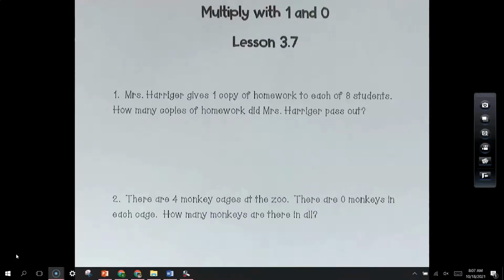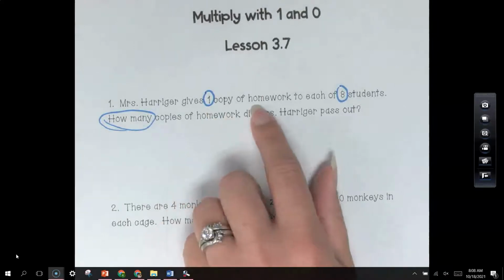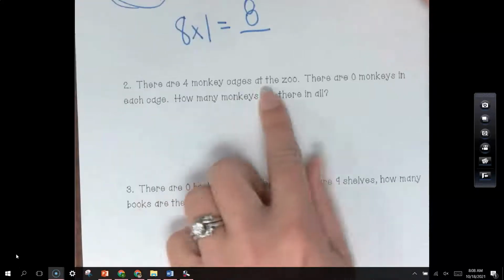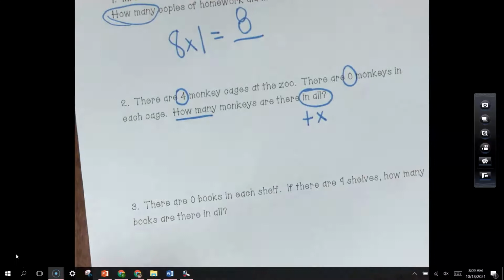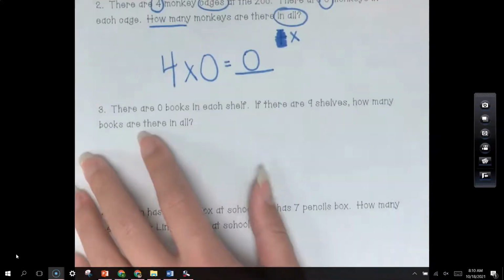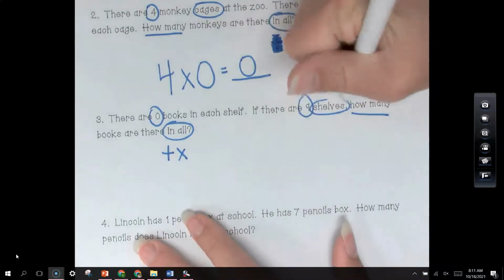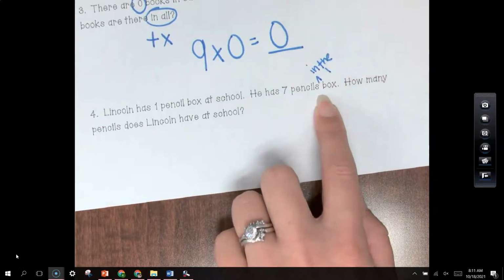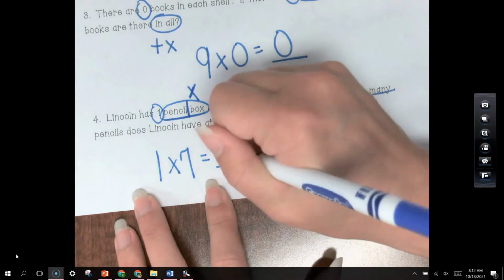Lesson 3.7 Story Problems